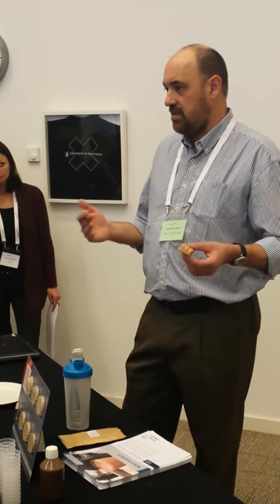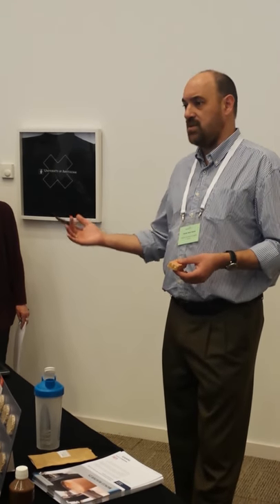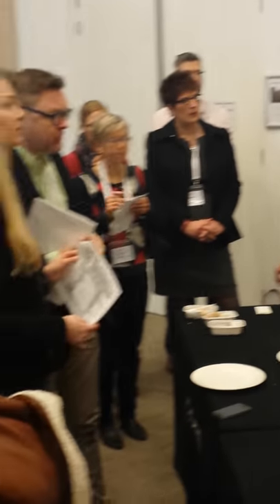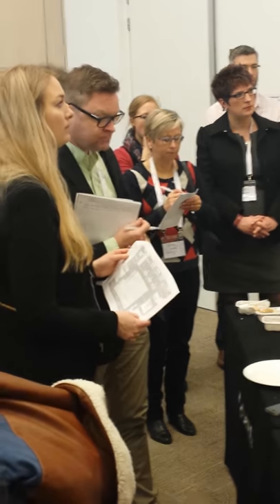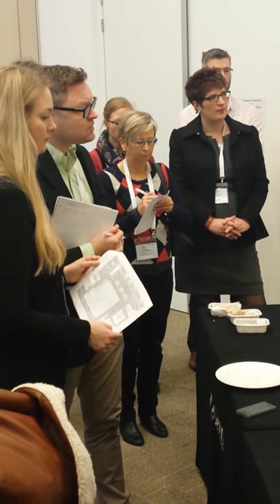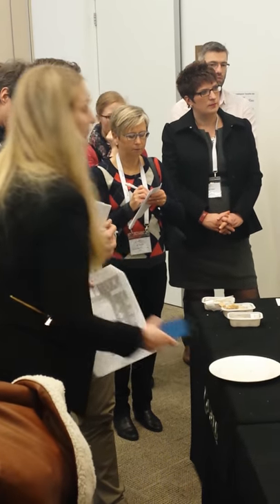Food Proteins Course - Soy - Dupont (5)